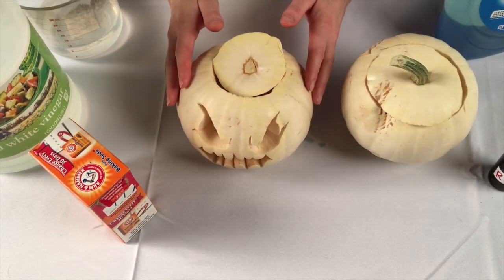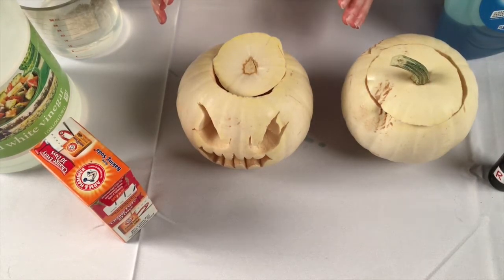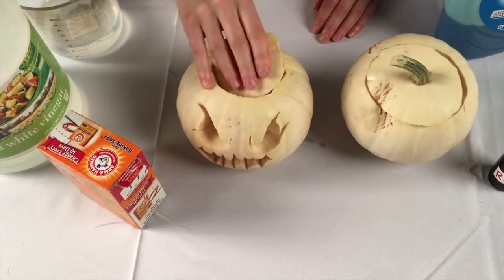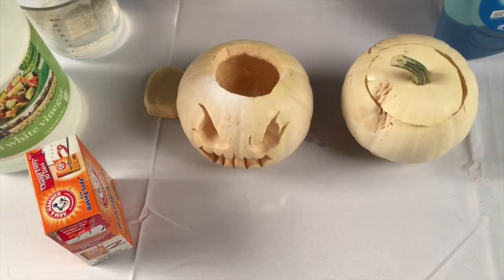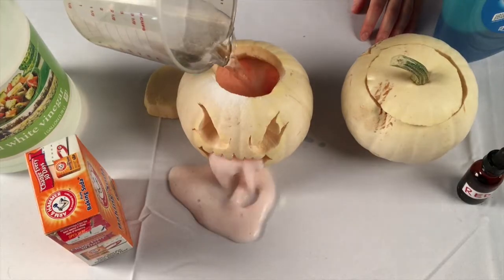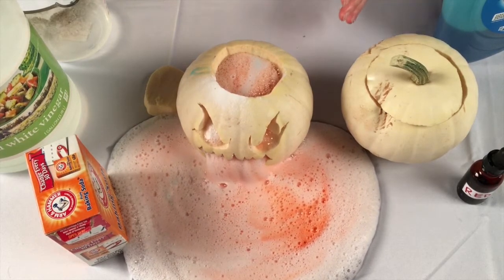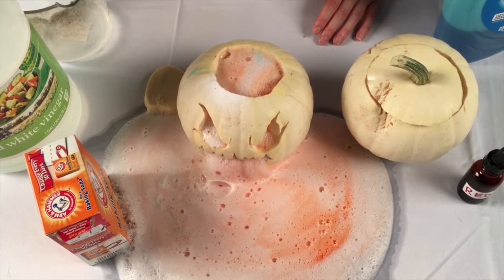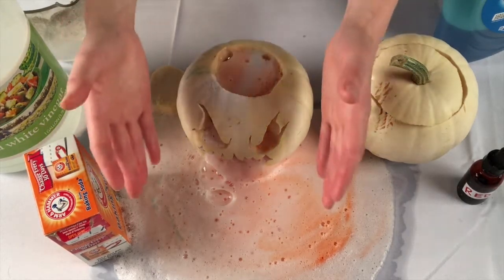Maker & Innovation Lab at Home: Pumpkin-Cano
Here's a quick and easy little experiment that will demonstrate simple chemical reactions and jazz up your Halloween.

Design, build, test and repeat! Continue experimenting and innovating with Maker & Innovation Lab at Home. Build a milk carton boat, create a carbon-dioxide rich atmosphere, make squishy circuits, and more.